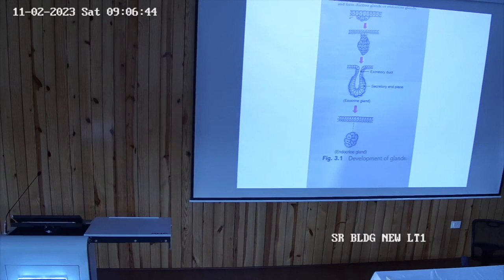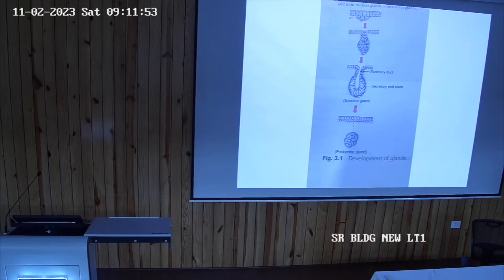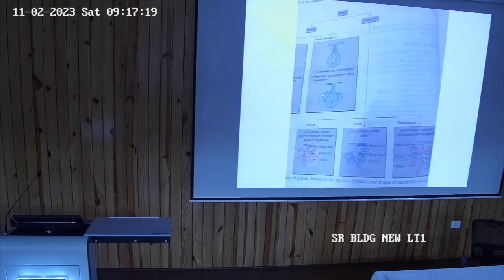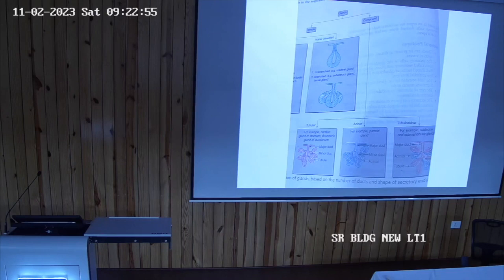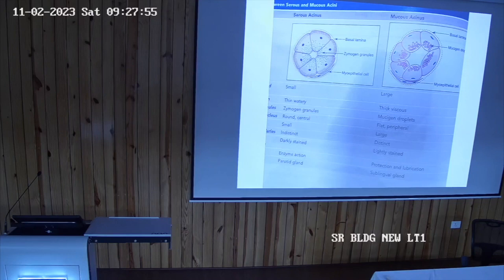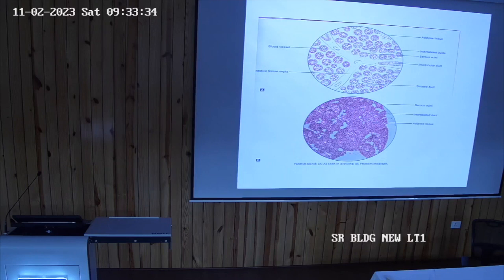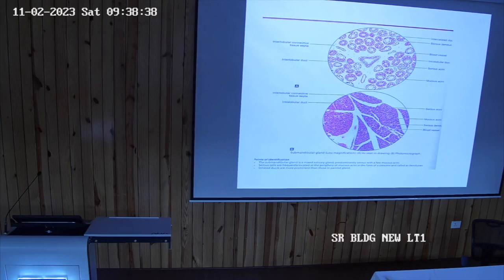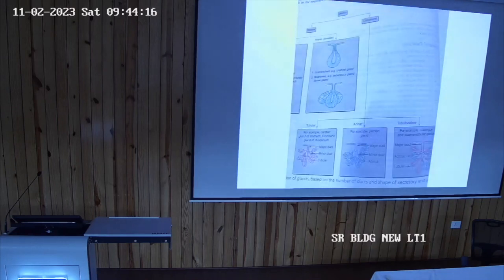Development of Glands